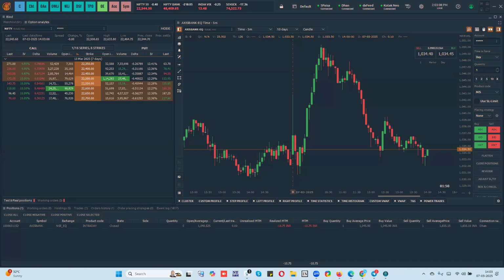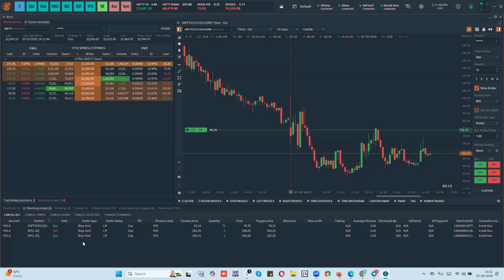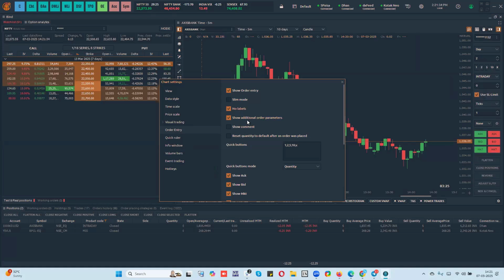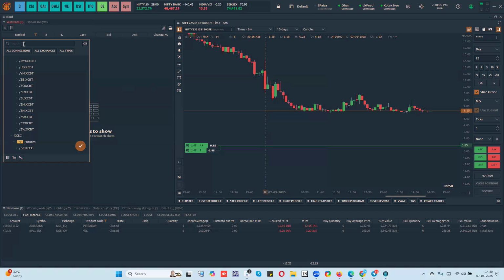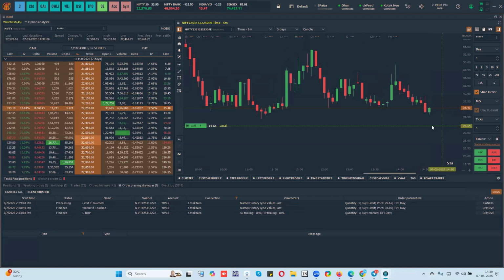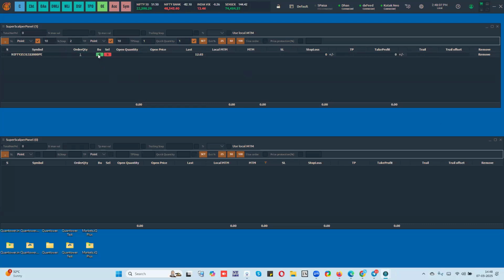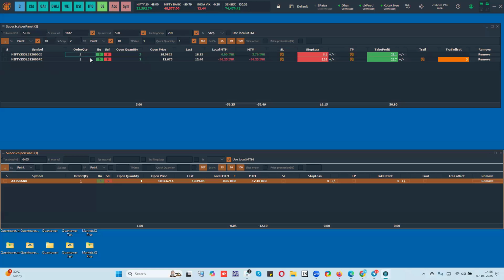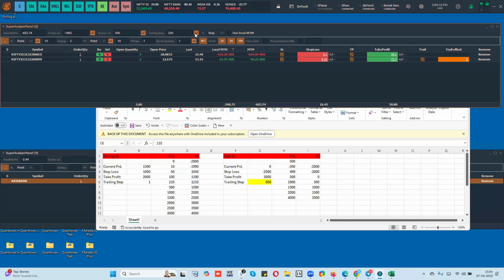Webinar On Trading Functionalities in Quantower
This is a webinar on different trading functionalities that are available in Quantower to execute lightening fast trades and manage working orders, trades, and positions.